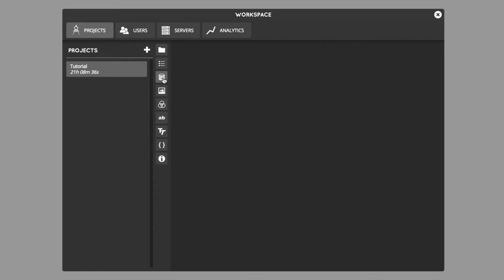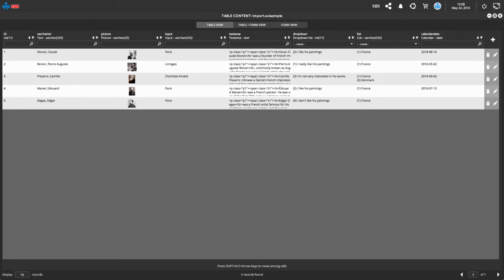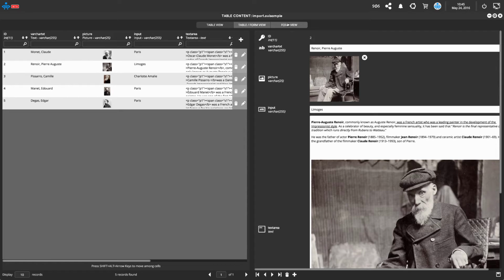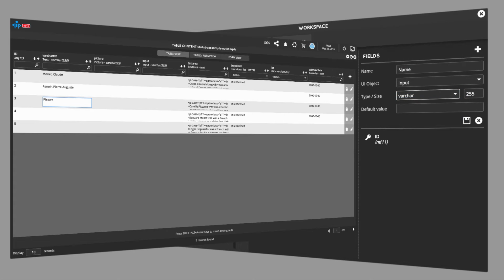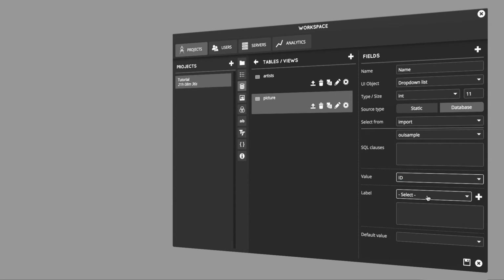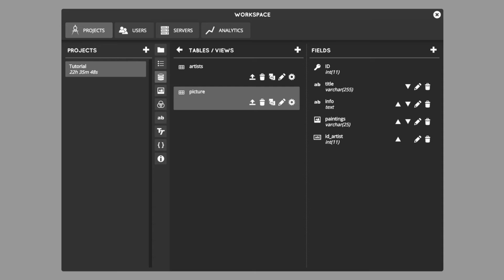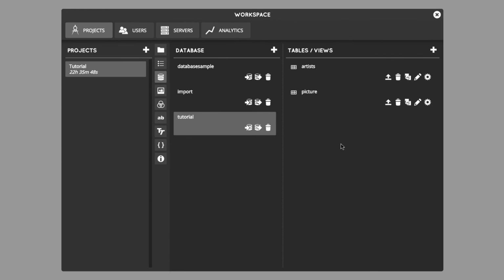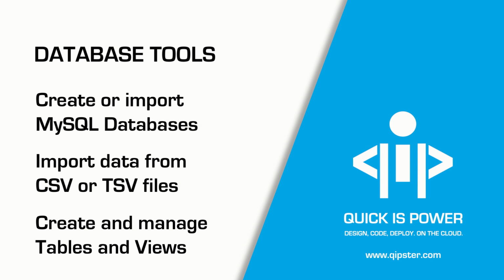Database Tools - Qipster Tutorial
In this tutorial, we show you how to create and manage a database with Qipster.